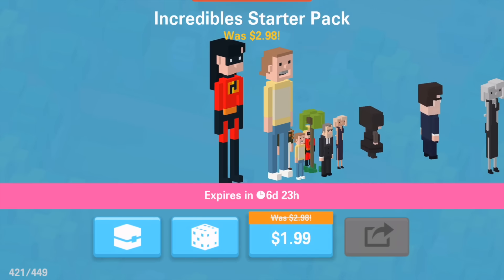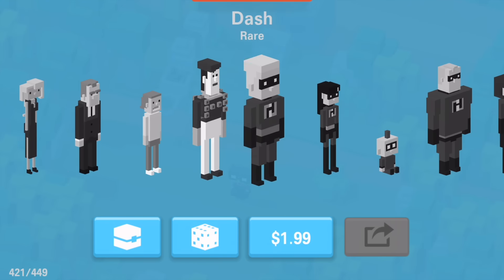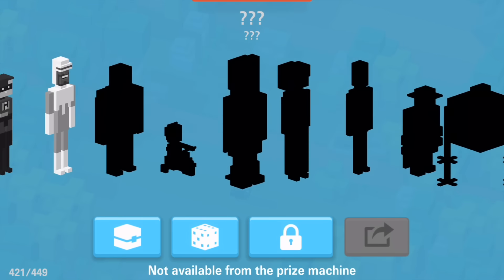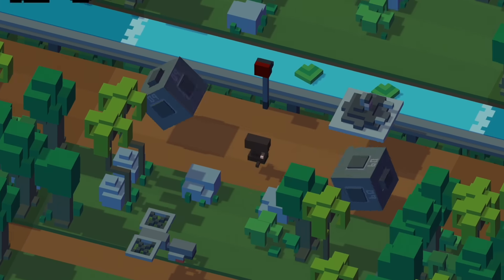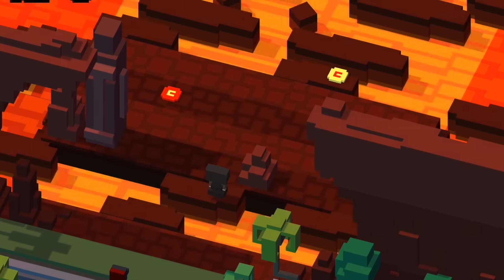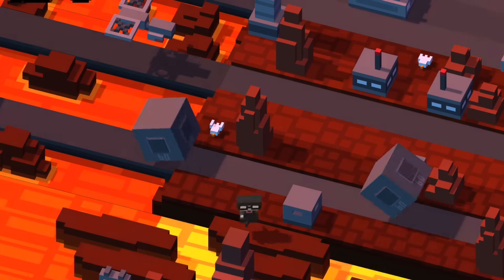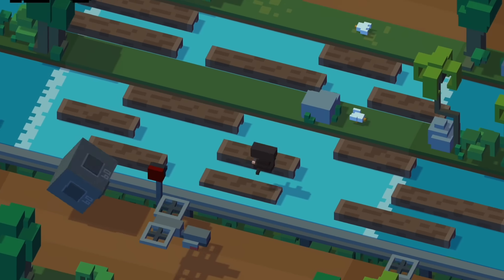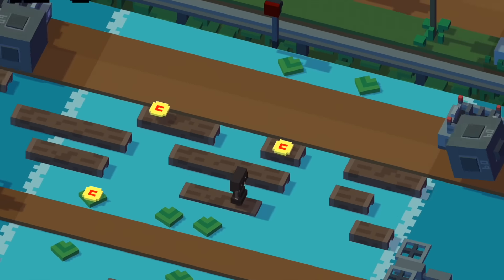NEW! Disney Crossy Road - The Incredibles Update! Gameplay & Preview!